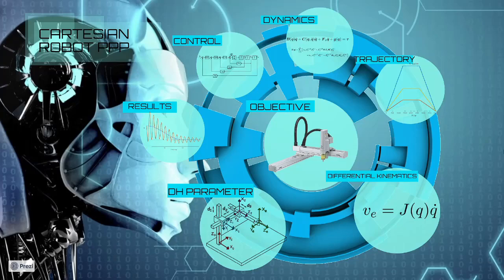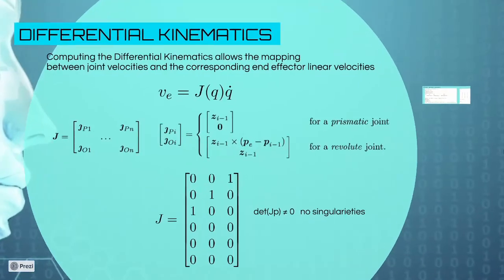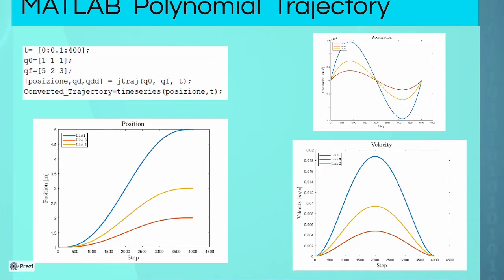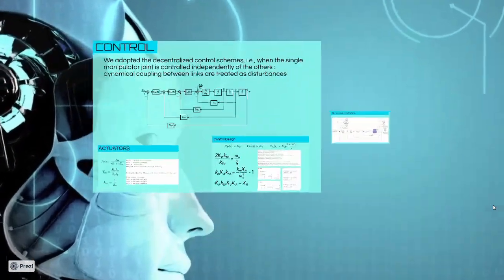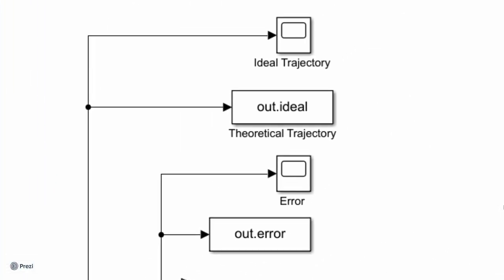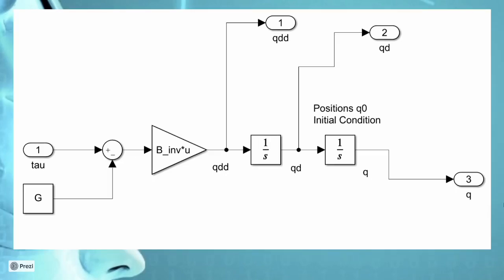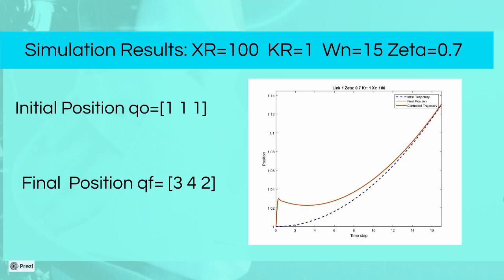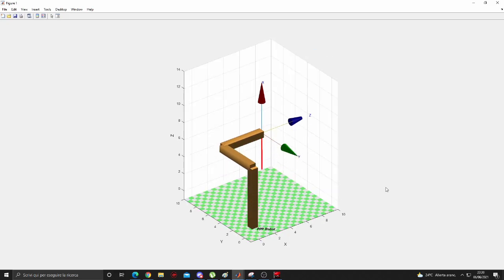Complete Study Of Cartesian Manipulator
Presentation for the Robotics Project of Mechatronic Engineering PoliTo 2021